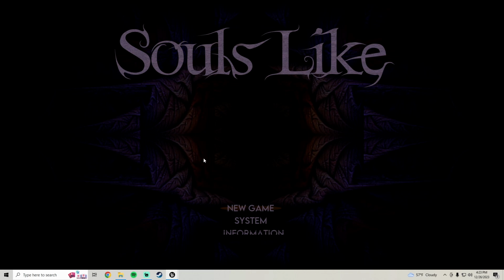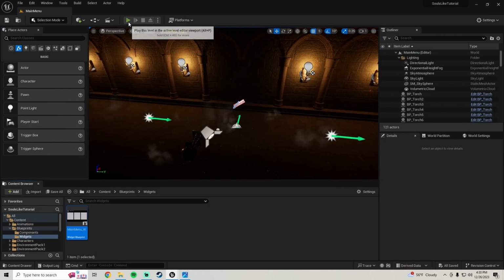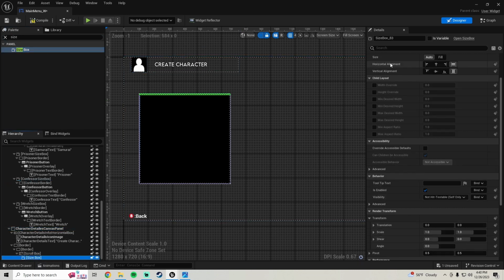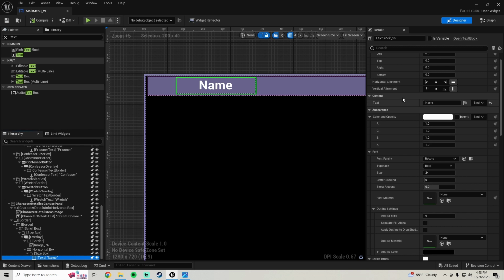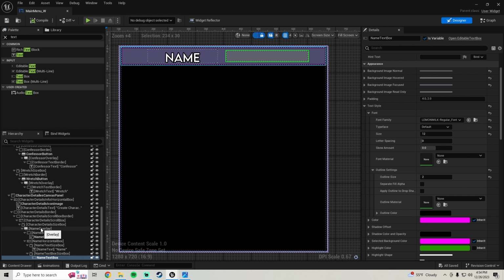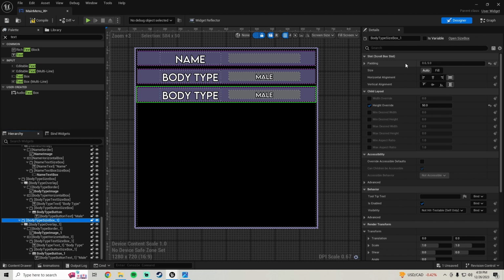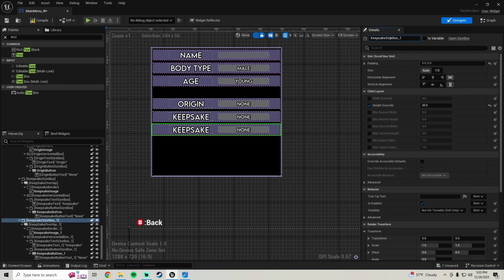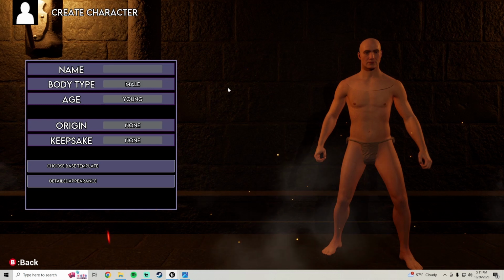Souls Like Tutorial Part 26 | Character Creator Details Menu | Unreal Engine 5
0:00 - Intro
0:23 - Creating the canvas panel
3:03 - Setting Visibility
7:14 - Creating the Base Menu
23:49 - Finishing the rest of the menu
39:57 - Outro